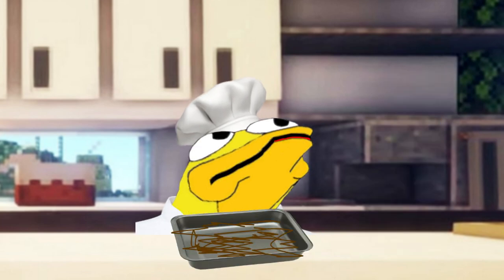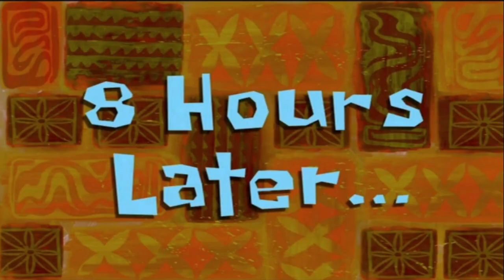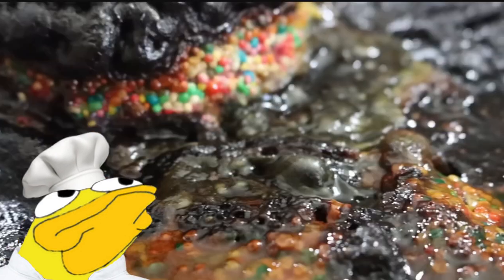How To Make A Cake (200 Subscribers Special)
In This Video, I Make Cake And HOPEFUL Don't Burn My House Down.

🎵BGM🎵:
When You_re Not Looking - Nathan Moore

♻Tags♻

⚠Warning⚠: If u don't want me use your content,Tell me by copyrighting WITHin 7 DAYS Or just comment on the video.